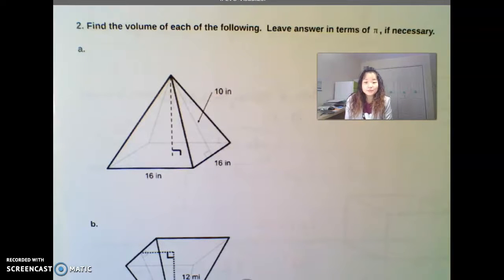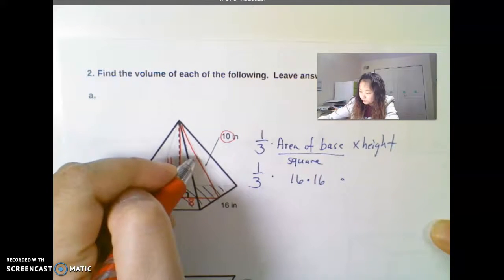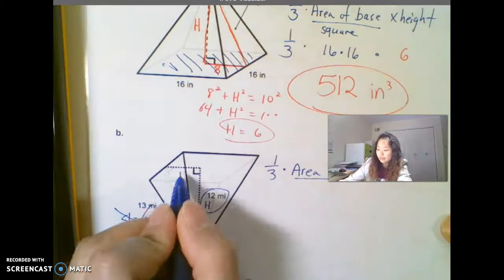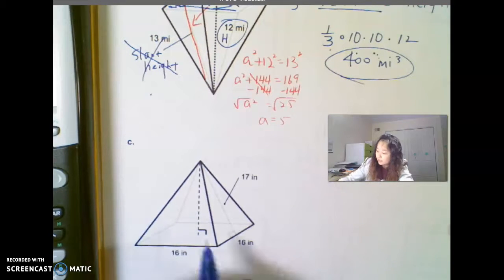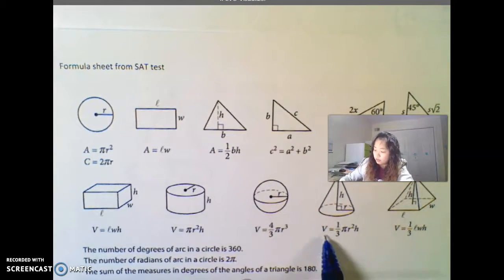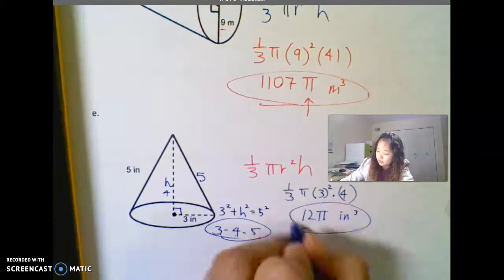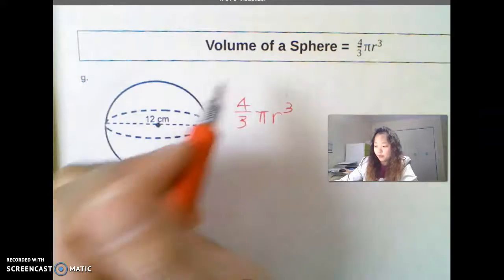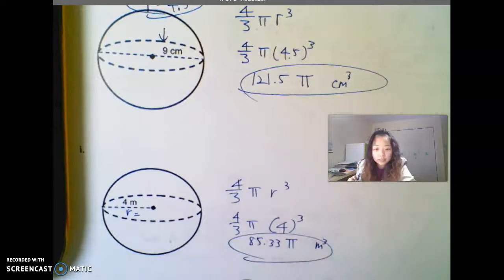LT7 part 2/4 Volume of Pyramid/Cone/Sphere Honors